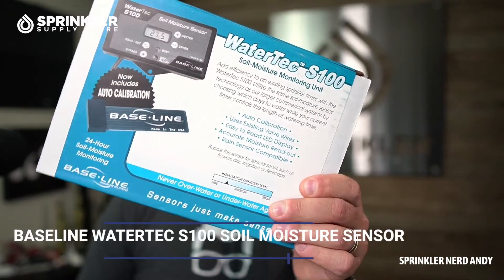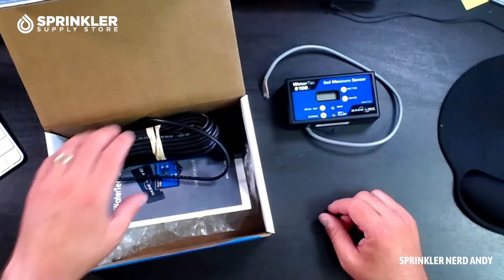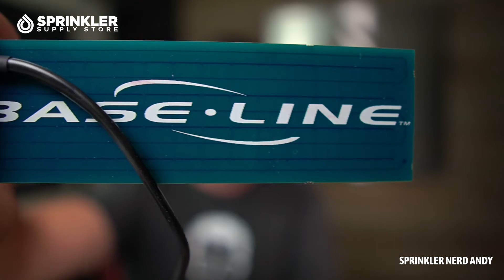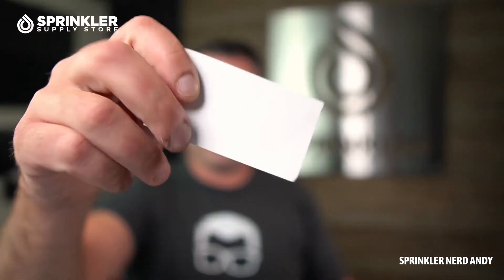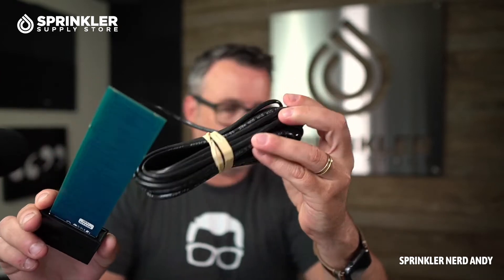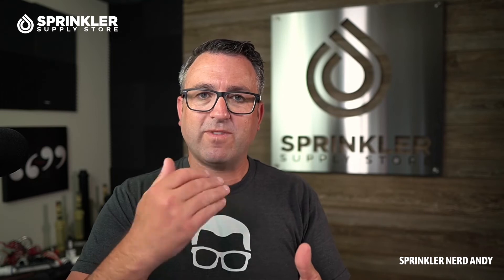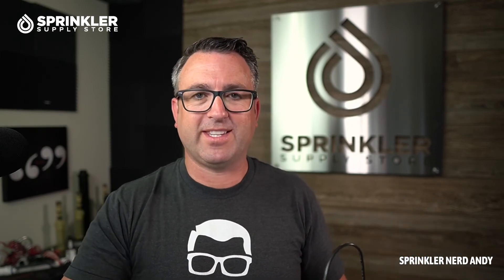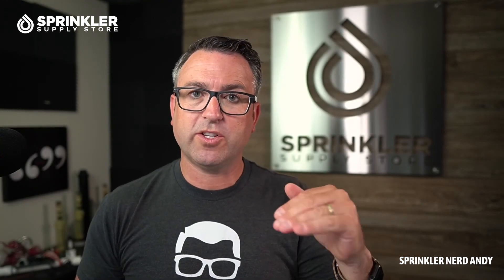Baseline WaterTec S100 Unboxing and Product Review | SprinklerSupplyStore.com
In this video Sprinkler Nerd, Andy unboxes and reviews Baseline WaterTec S100 Soil Moisture Sensor

In the average household, 58 percent of the daily water consumption is used on landscaping, and up to half of that water is wasted.  All that wasted water costs money and can hurt your landscape.   So it just makes sense to water smarter with Baseline’s WaterTec S100™. The WaterTec S100 can reduce water use by up to 62 percent in a typical irrigation system.

0:00 Start:
1:02 Unboxing WaterTec S100
3:10 WaterTec S100 TDT Technology
4:50 Installing the WaterTec S100
6:38 Wiring WaterTec S100
8:40 How does the Baseline WaterTec S100 work?
12:00 Outro